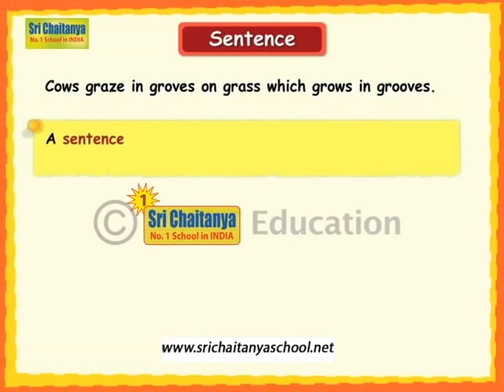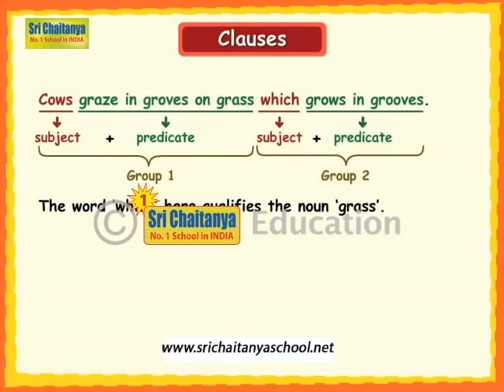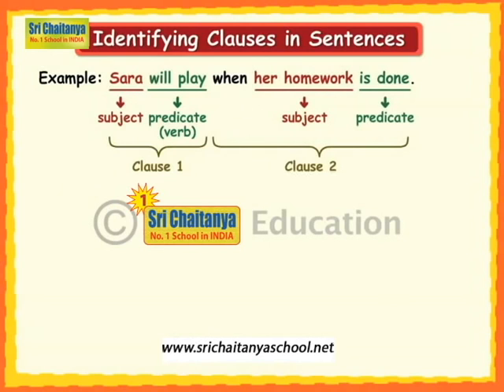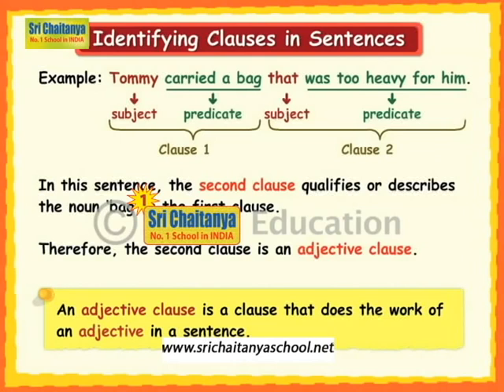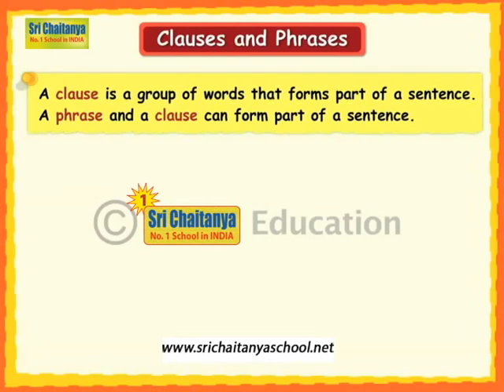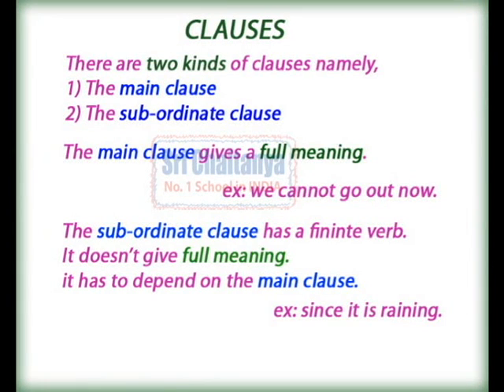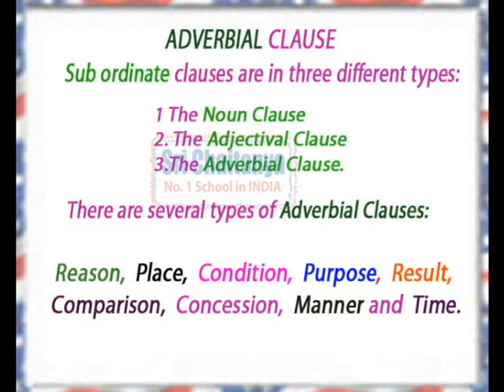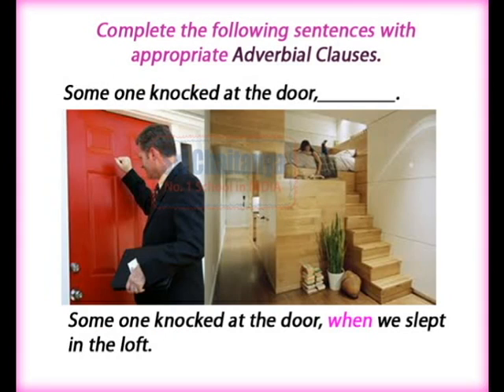Clauses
Clauses meaning Clauses and phrases Clauses exercises Clauses